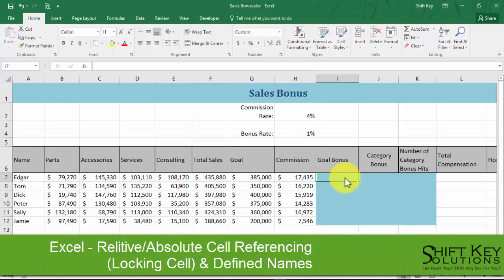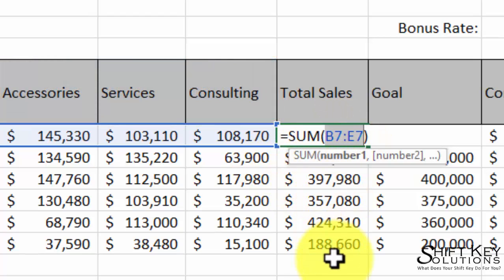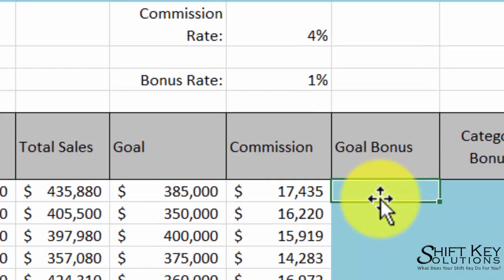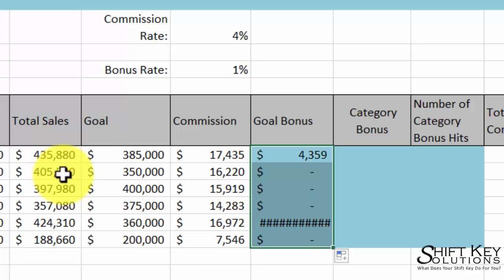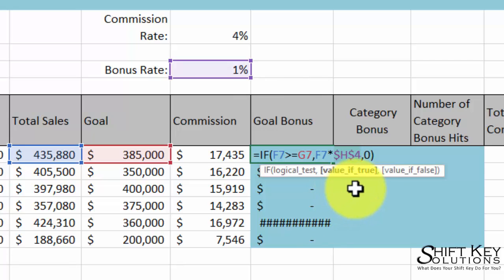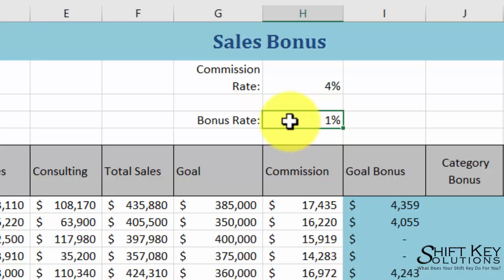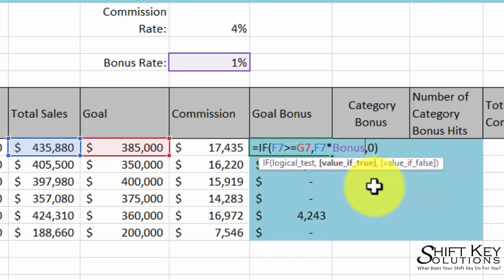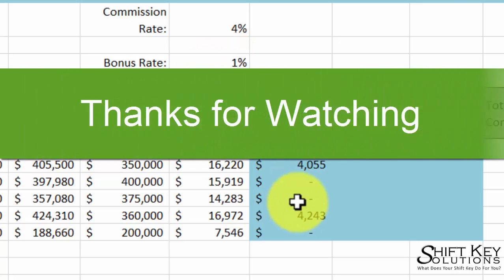Excel - Locking Cell Reference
This tutorial describes Relative & Absolute cell referencing. Along with using a Defined Cell Name.